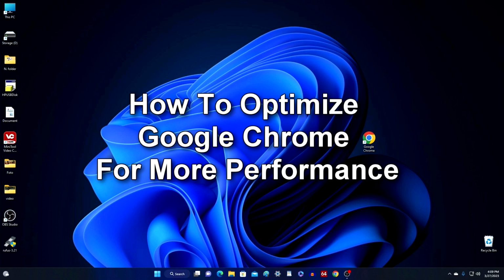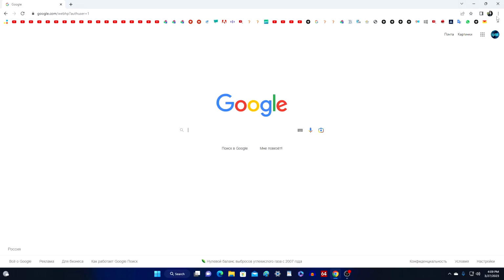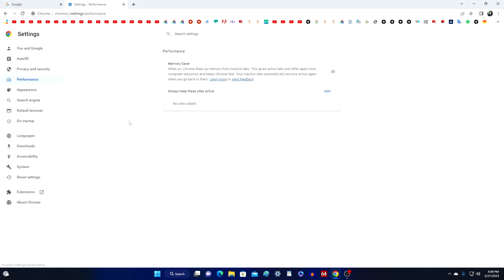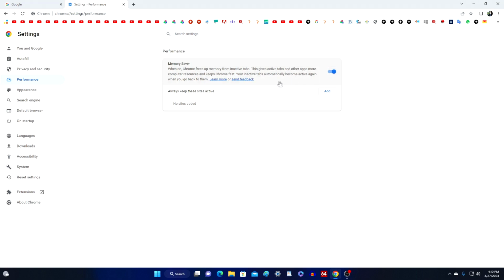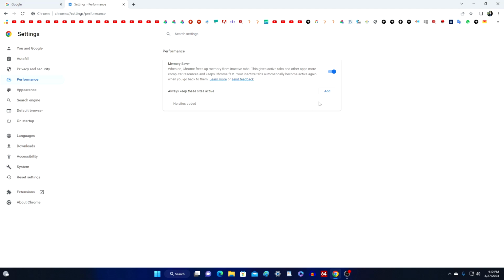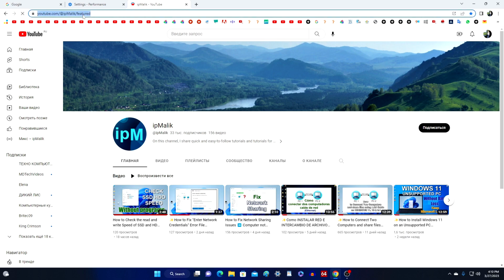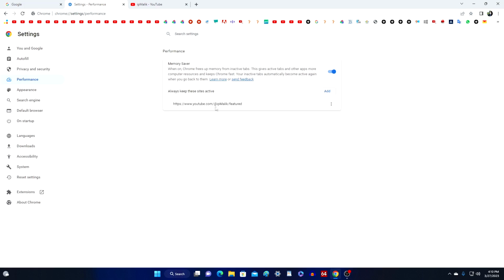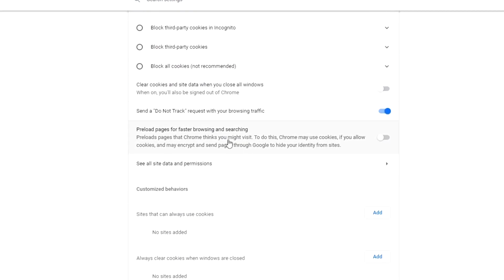How To Optimize Google Chrome For More Performance ➡️ Simply and easily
Simple tips on how to SPEED UP Chrome and make Chrome FASTER on your Windows 11, 10 and 8.1 desktop or laptop. You can speed up Google Chrome if Chrome is lagging or slow. Make Google Chrome faster and this tutorial will help you make Chrome faster.